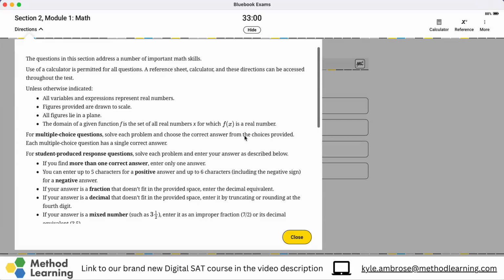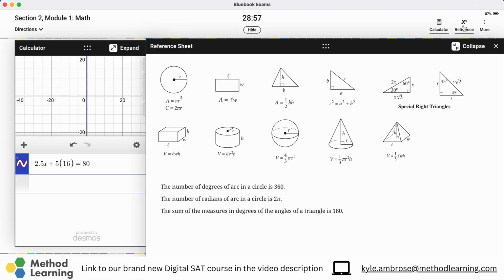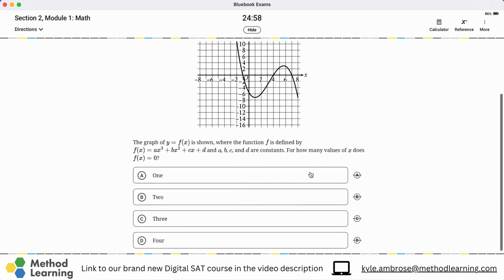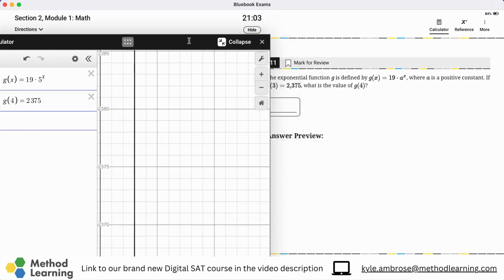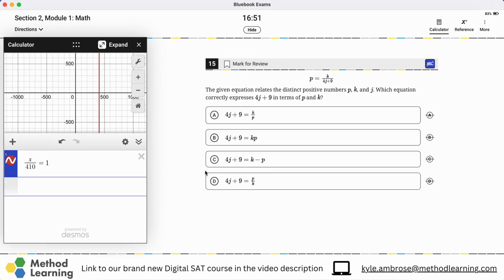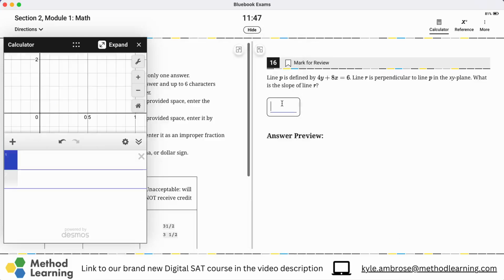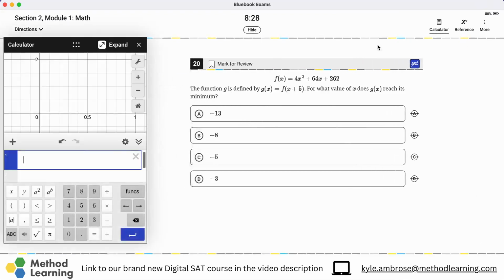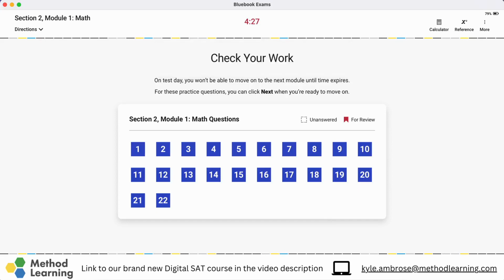Digital SAT Test 2: Math with Desmos—All correct on Module 1!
Let's work through the first math module of Test 2 from the Bluebook app of the new Digital SAT. If you haven't taken Test 2 yet, do it before watching the video! As always, we'll try using Desmos as often as possible.

As mentioned at the end of the video, we have a brand new online course that we built for the Digital SAT.